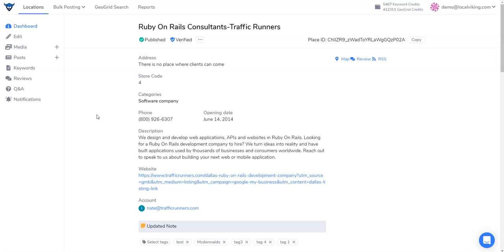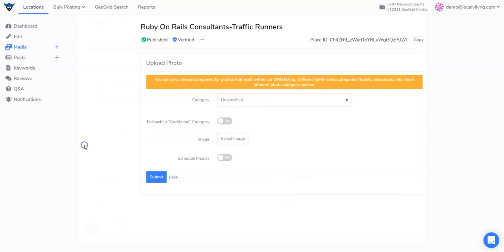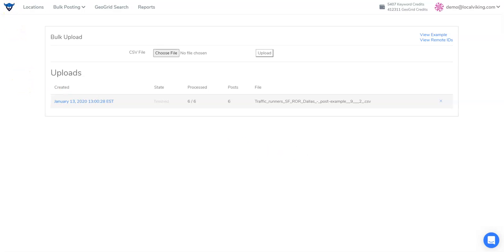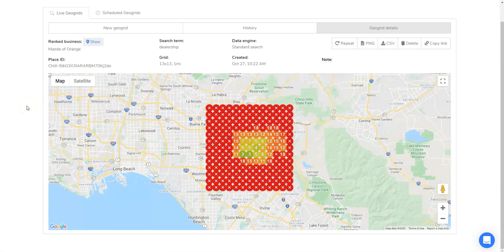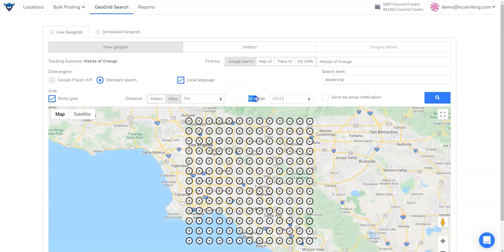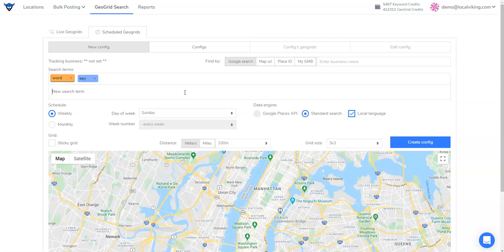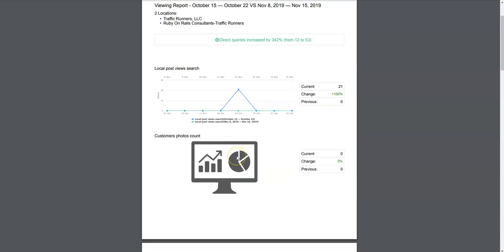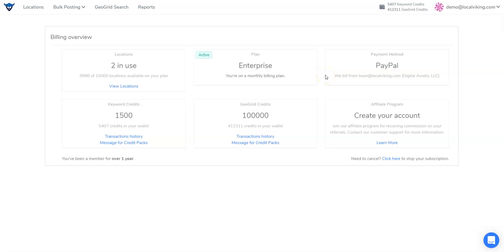Local Viking Training - November 4, 2020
This video will give an overview of what Local Viking is all about.